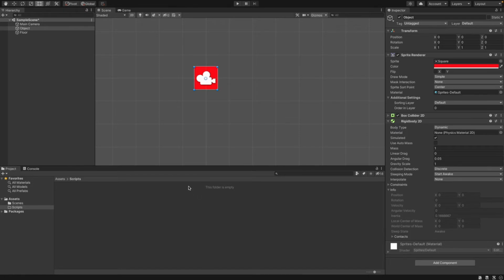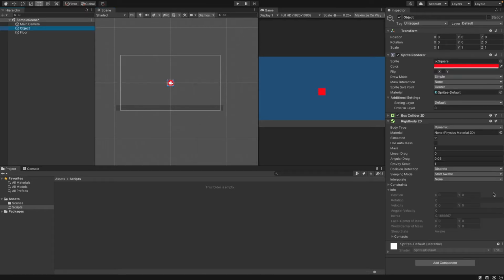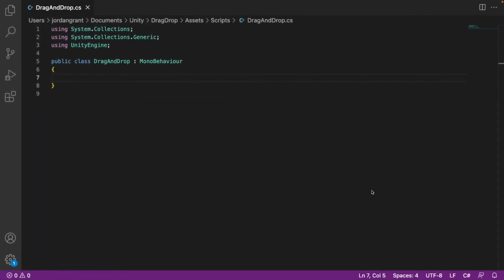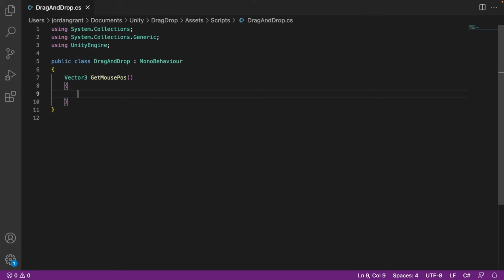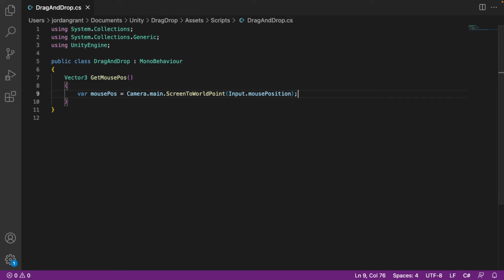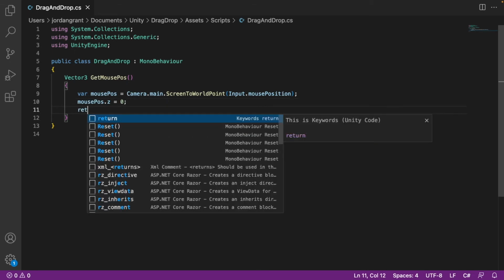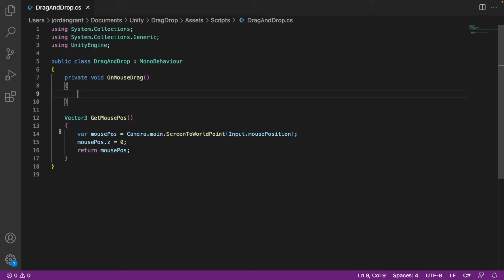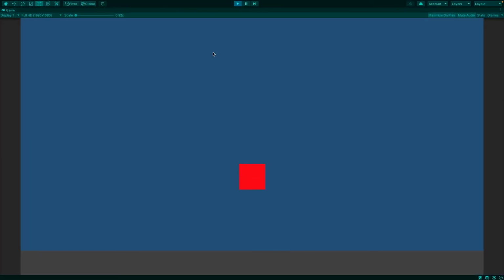How to Drag and Drop in Unity C#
In this video, I am going to be making a simple drag and drop script in Unity and C#